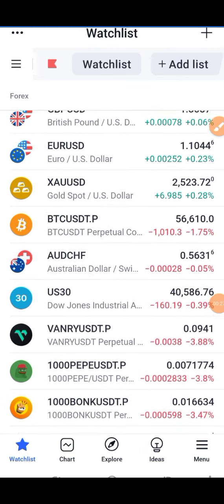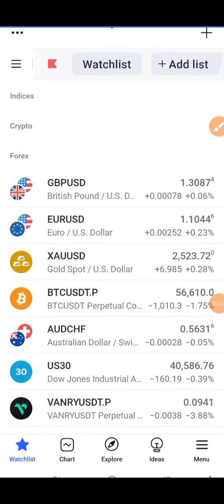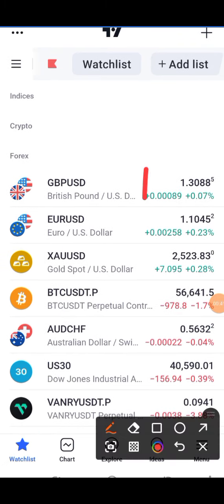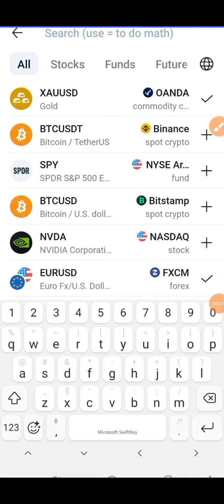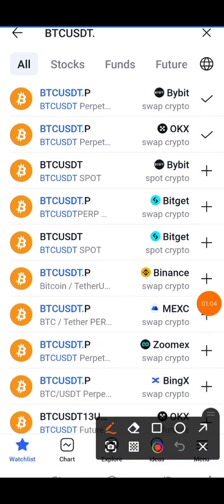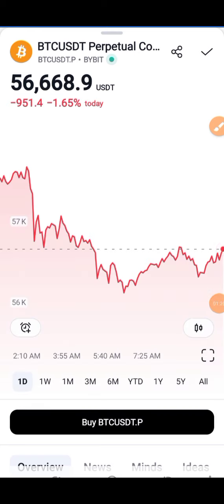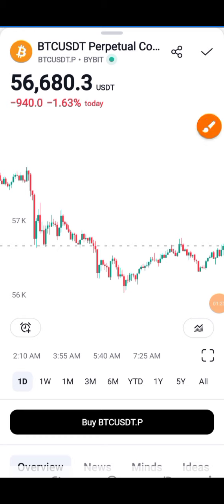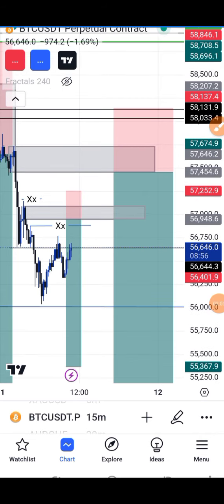HOW TO OPEN ANY CURRENCY PAIR CHART IN TRADINGVIEW | Technical analysis for Beginners